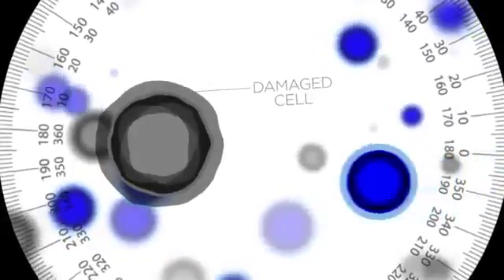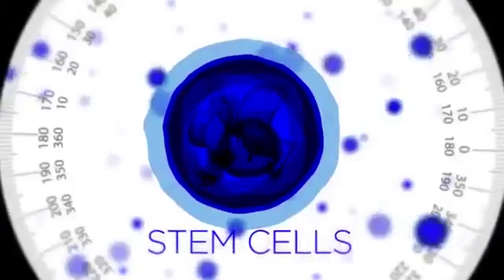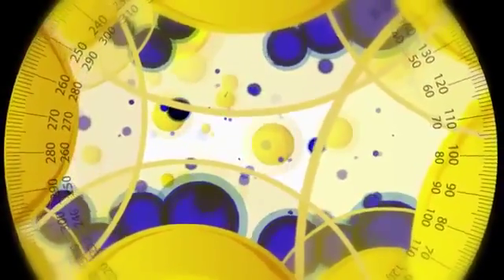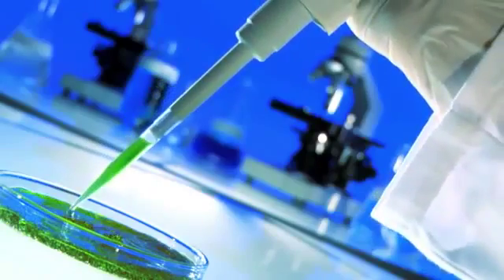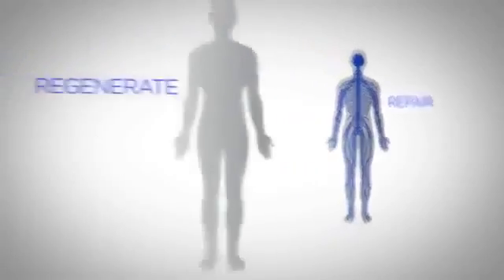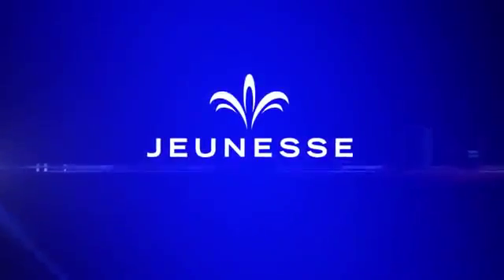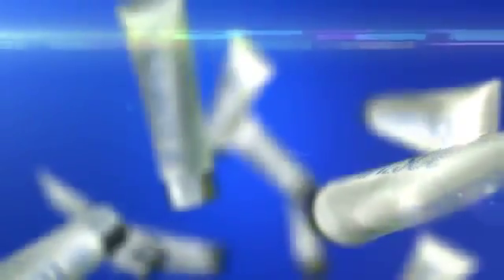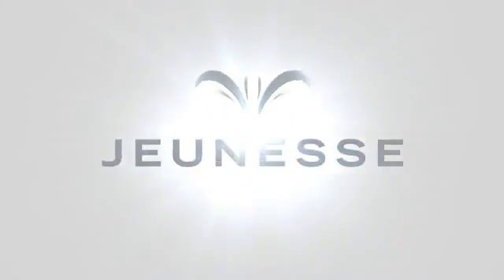Hva er, og hvordan kan Jeunesse bruke stamceller i Luminesce produktene Norwegian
LUMINESCE™ mobil foryngelse SERUM - Ta ut huden er lysende glød med denne effektive serum. Hudlege-utviklet, dette må-ha serum bidrar til å minimere utseende av fine linjer og rynker for å gjenopprette hudens ungdommelige glød. Denne unike formelen inneholder den høyeste konsentrasjonen av APT-200™.

LUMINESCE™ DAGLIG fuktighetsgivende komplekse - gir næring og beskytter din strålende glød hele dagen, hver dag. Formulert med APT-200™, denne lette facial lotion beskytter med bredt spekter SPF 30 og gir fuktighet med frukt og legume utdrag for å holde huden ser levende og vakker.

LUMINESCE™ ESSENTIAL kroppen fornyelse og fukter huden din med denne luxe body lotion. Denne lette formelen, beriket med frukt og legume utdrag, gir langvarig fuktigheten og foryngelse. Formulert med APT-200™, denne ikke-feit fuktighetskrem hjelper til med å opprettholde en ungdommelig glød fra hode til tå.

LUMINESCE™ ULTIMATE løfte MASQUE gi deg selv spa-nivå behandling med denne nærende, løfte masque. Unikt formulert med APT-200™, dette masque skreller av gamle, død hud for å avsløre en mer jevn, fast og ungdommelig utseende utseende.

LUMINESCE™ YOUTH gjenopprette RENSEKREM - Begynn din skjønnhet rutinemessig ved å vaske bort stresset i hverdagen. Dette er en blanding av alpha og beta hydroxy syrer exfoliates og feier bort hud-cellers oppbygning slik at huden er frisk og klar til å absorbere den maksimale fordeler av Luminesce® hudpleieprodukter linje.

LUMINESCE™ avansert natt reparasjon - Påfylling og gjenopprette huden din mens du sover. Formulert med APT-200™, samt antioksidanter og fuktighetsgivende vannspray ingredienser. Dette fuktgivende natt Kremen gjenoppretter lysstyrke, samtidig som den reduserer visningen av fine dehydrering linjer for et mer ungdommelig utseende utseende. Våkn opp ser uthvilt og opplagt.